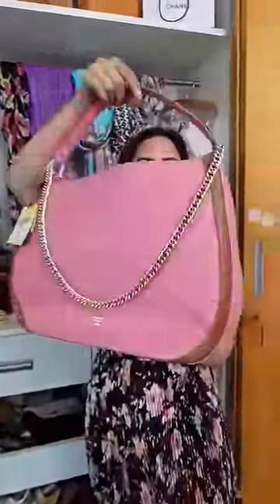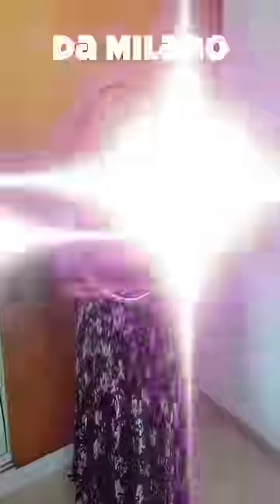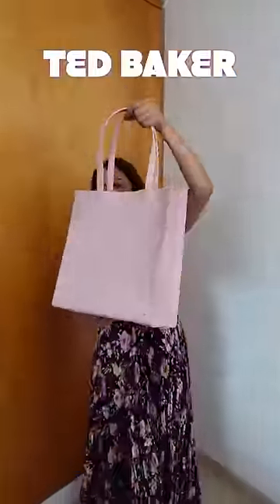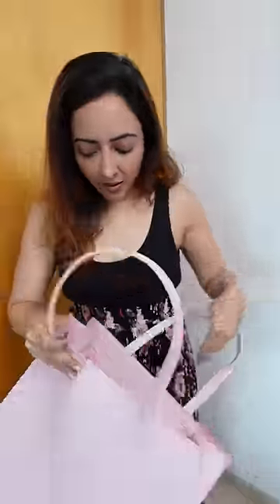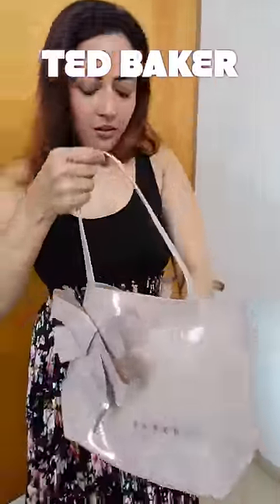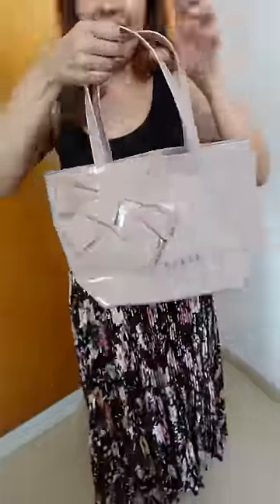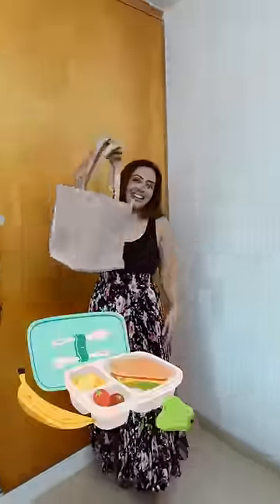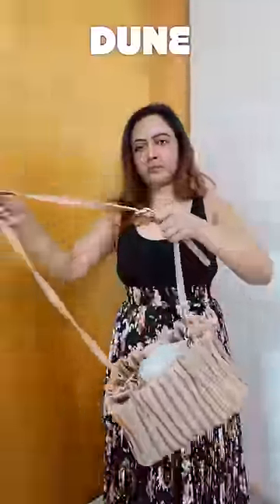My pinky bag collection 🤓 Which one do u like most ???